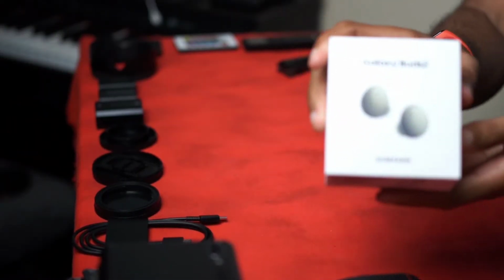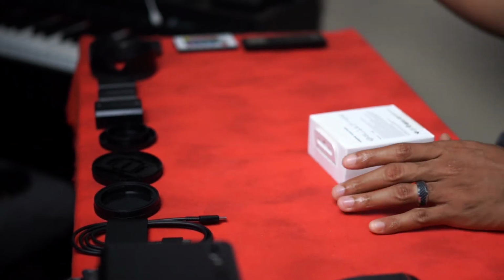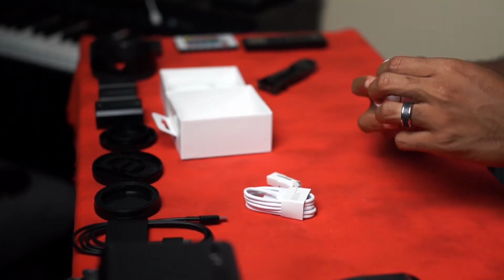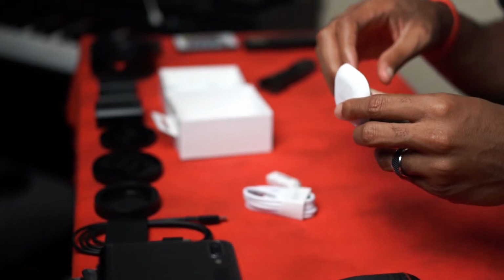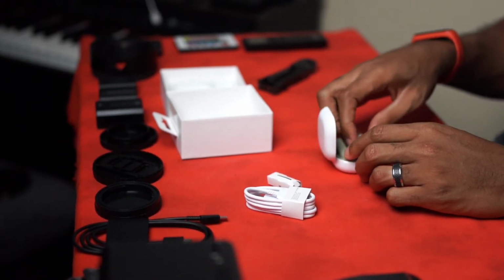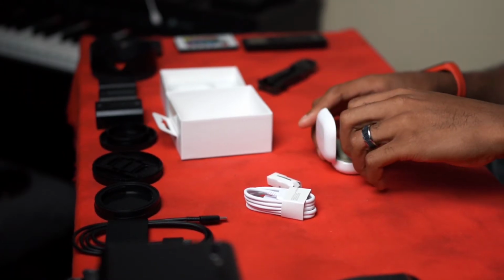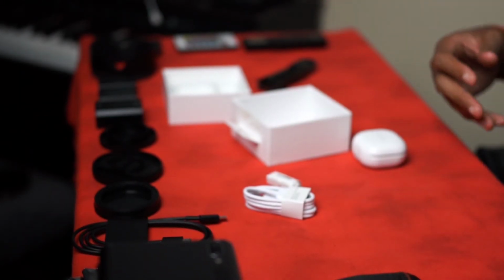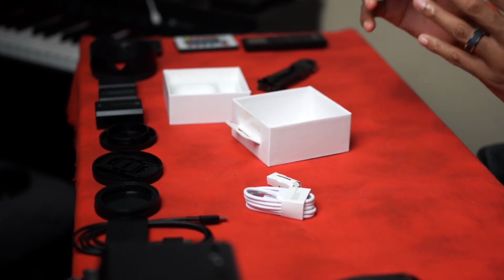Samsung Galaxy Buds 2 Unboxing and First Impressions: Fresh FIT!?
Time to talk about and unbox the Galaxy Buds2! Samsung has dropped an upgrade to the Galaxy Buds+ with the Galaxy Buds 2, which includes better sound and a new design. Let's dive in!!

FAVORITE LENSES:
🟥 Sigma 16mm 1.4
🟥 Sony FE 85mm 1.8

TRAVEL BAG:
🟥 Peak Design Everyday 20L